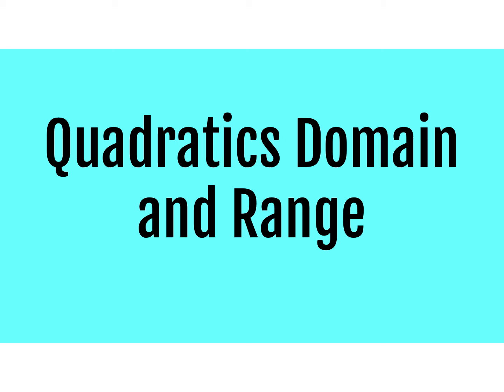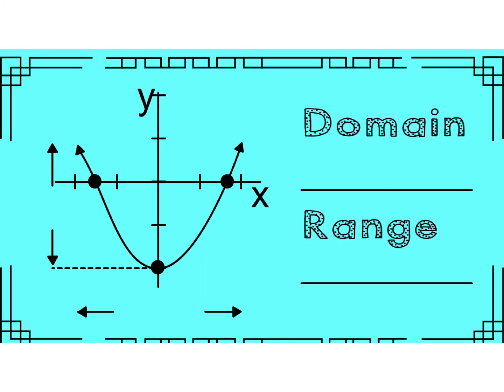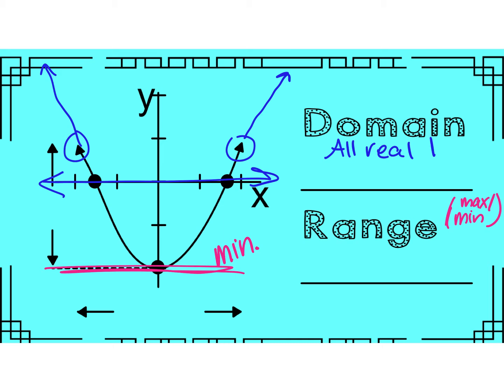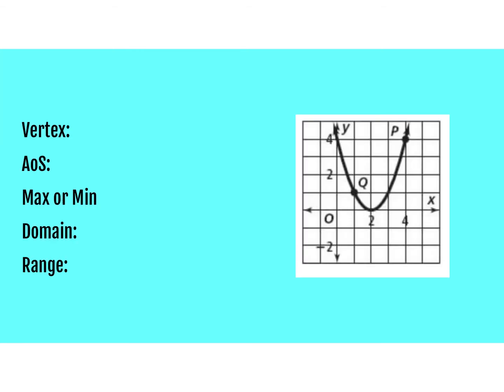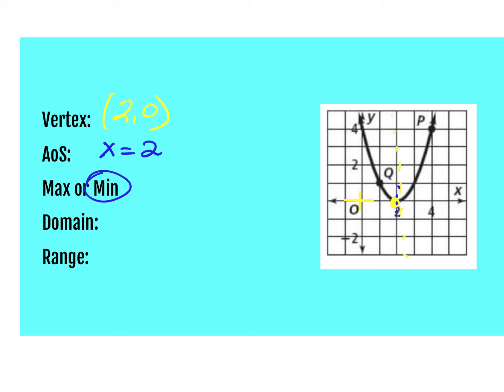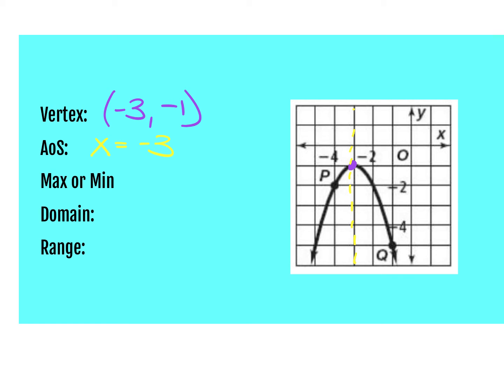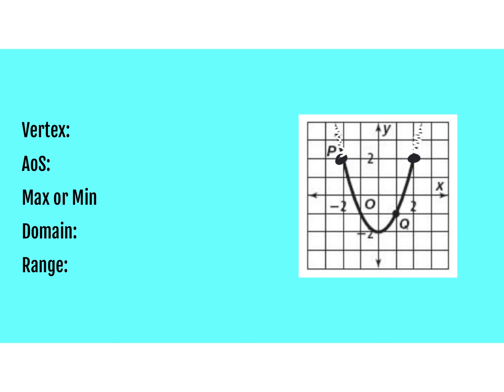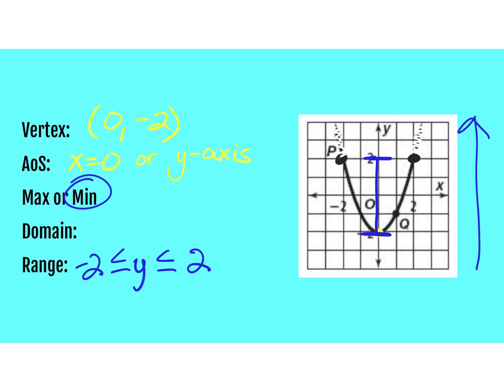Quadratic Domain & Range Day 1.mp4